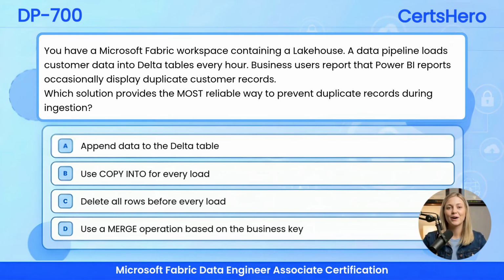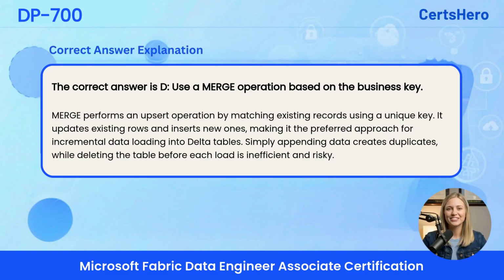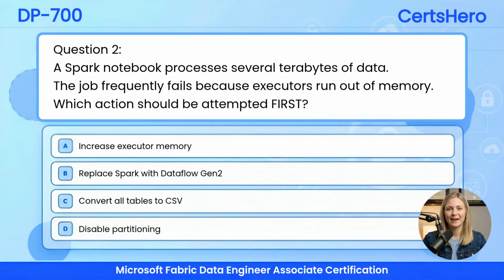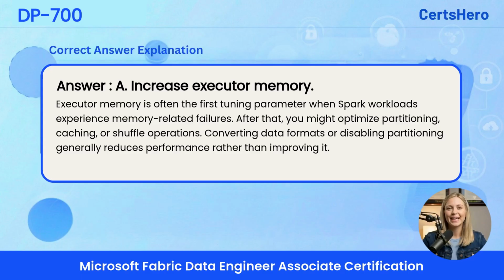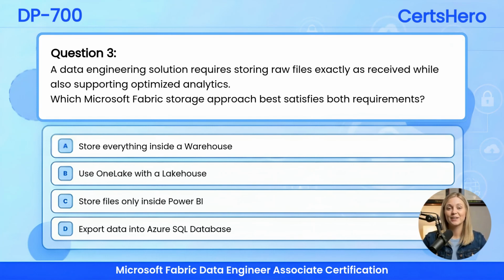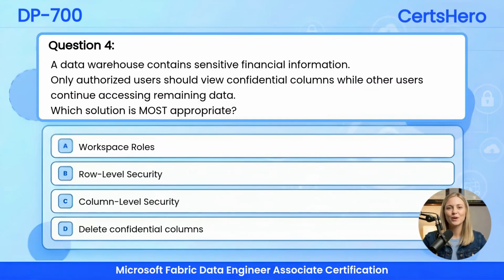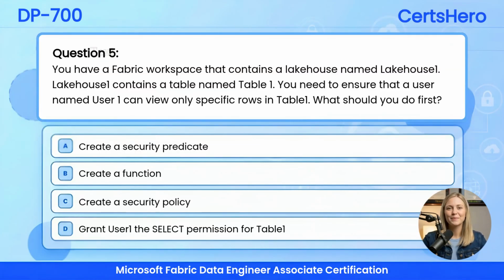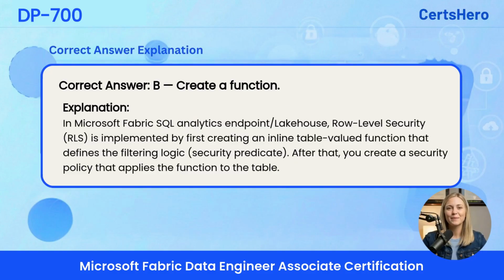DP 700 Questions | Microsoft Fabric Data Engineer Associate Exam | DP-700 Exam Questions & Answers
Are you preparing for the Microsoft Fabric Data Engineer Associate Certification (DP-700) exam?

This video includes exam-level DP-700 Practice Questions designed to help you prepare for the Microsoft Fabric Data Engineer Associate Certification. Each question includes detailed explanations so you understand not only the correct answer but also the reasoning behind it.

Whether you're a Data Engineer, Azure professional, Data Analyst, or IT certification candidate, these DP-700 Practice Questions will help you strengthen your knowledge of the latest Microsoft Fabric exam topics.

✅ OneLake

✅ Delta Tables

✅ Spark Performance Optimization

✅ Data Pipelines

✅ Monitoring Hub

✅ Data Warehouse

✅ Security

✅ Column-Level Security

✅ Incremental Data Loading

These questions closely resemble the style and difficulty expected in the Microsoft DP-700 certification exam.

If you want additional DP-700 Practice Questions, Practice Tests, and Exam Questions, visit:

Practice consistently and improve your confidence before taking the Microsoft Fabric Data Engineer Associate Certification exam.

Microsoft Fabric DP-700 Practice Questions

Microsoft Certification Practice Tests

Chapters